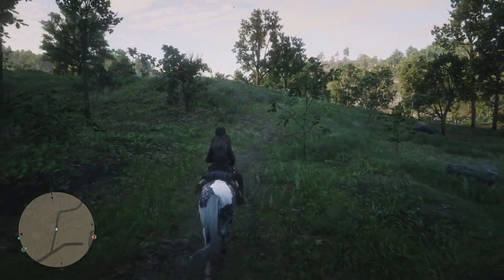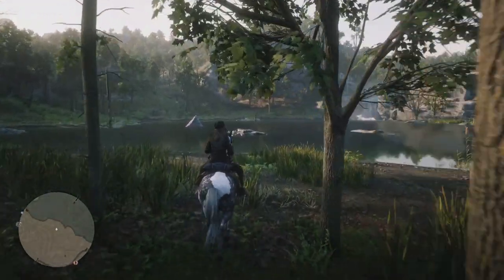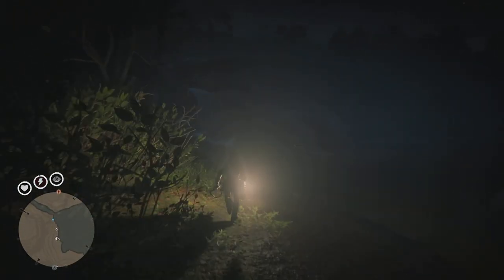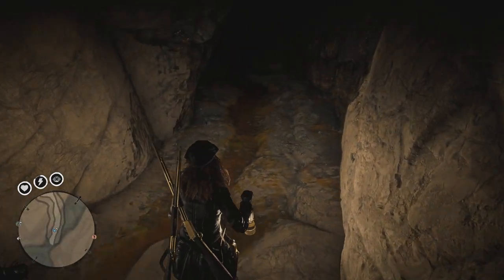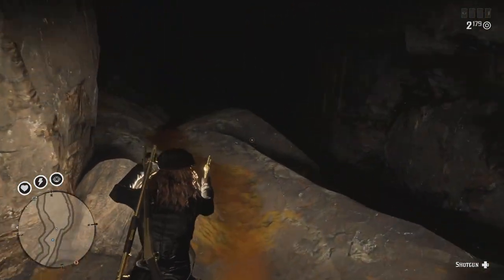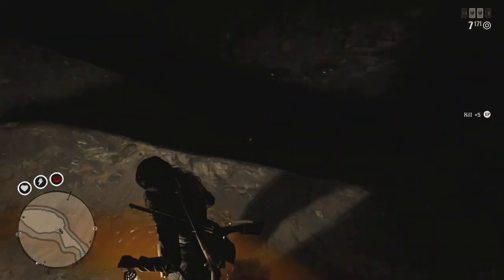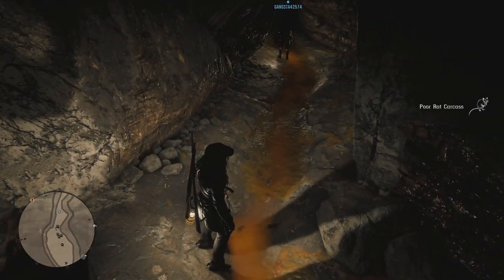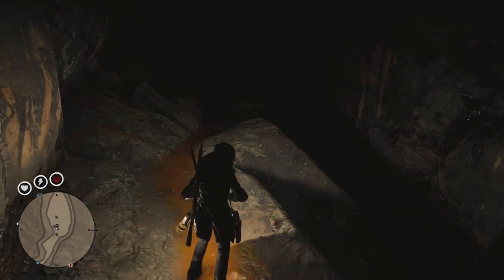Red Dead Online Daily Challenges - Best Rat Location in RDR2 Online - RDO Guide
Red Dead Online Daily Challenge - Best Rat Location in RDR2 Online - RDO Guide

Hope you enjoy this Red Dead Online video!